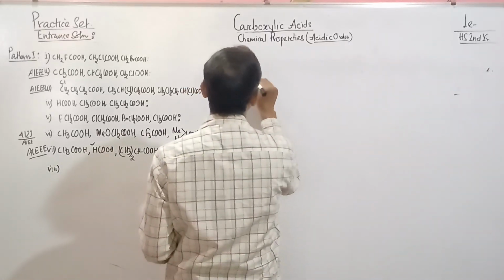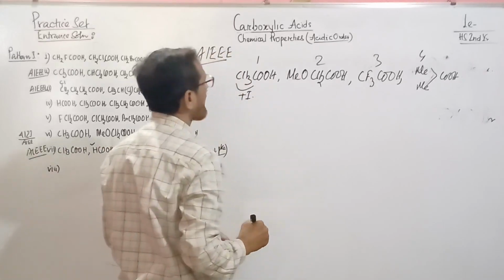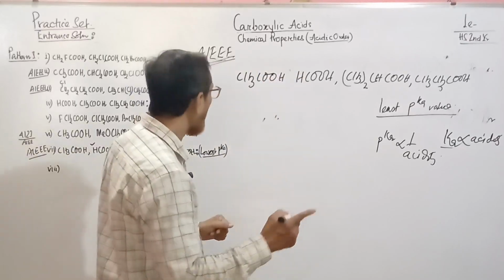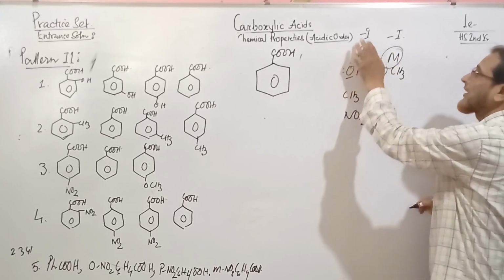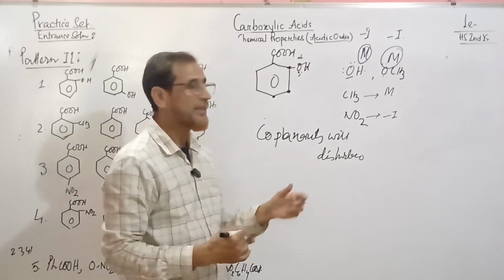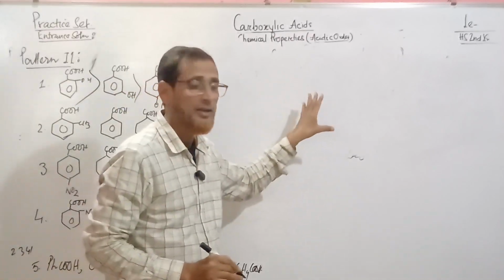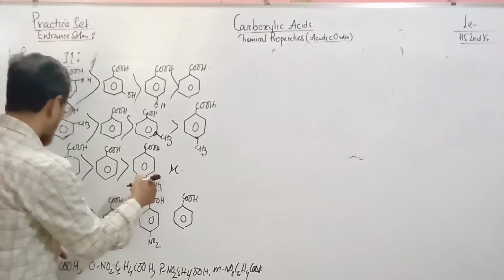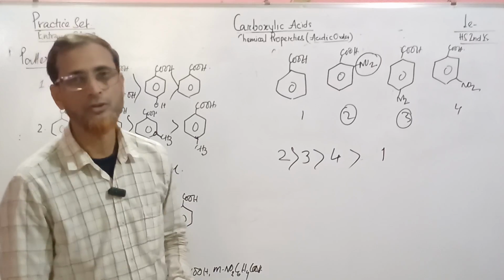Chemistry class 12 CarboxylicAcid|Lectureno 50|H.Sc 2nd yr|ENTRANCE EXAM SOLN|Set no: 14Kashru sir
questions 2023

                  Of PHYSIC